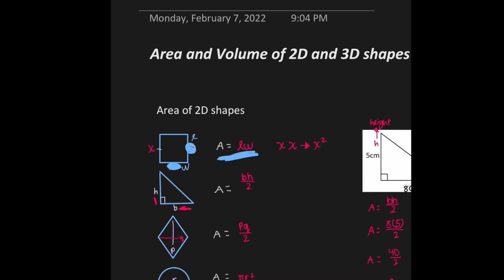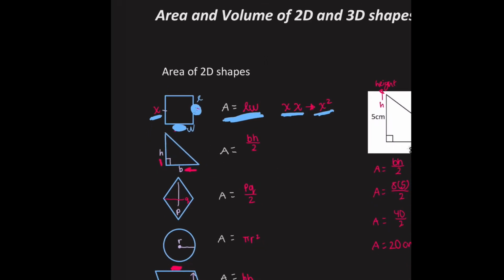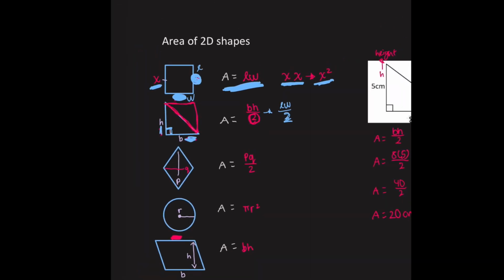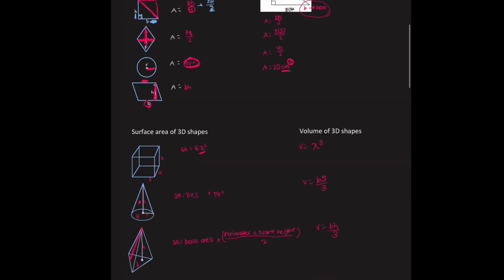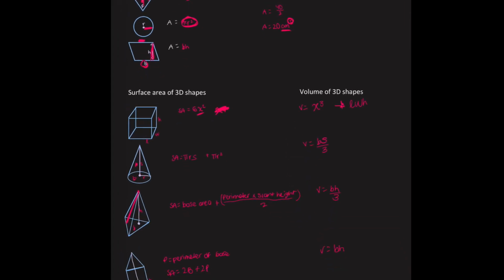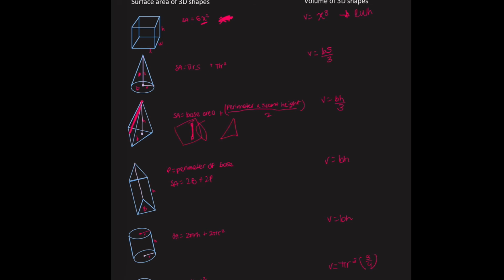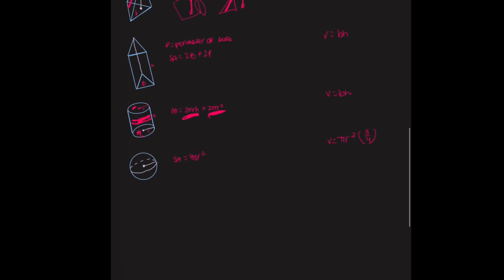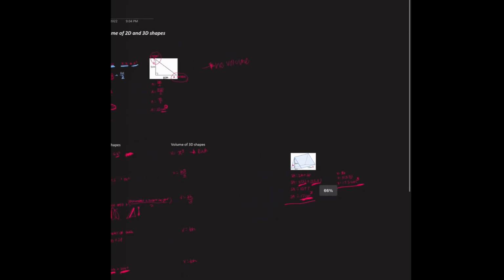Area & Volume of 2D and 3D Shapes | STEM Enrichment Youth